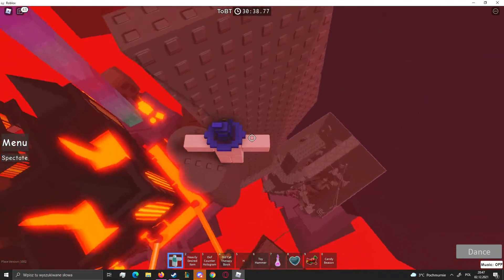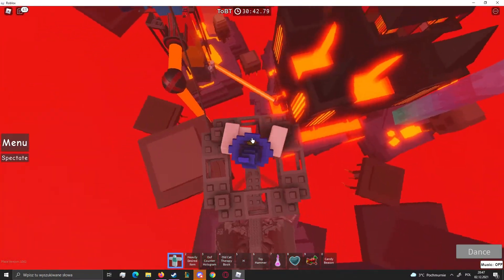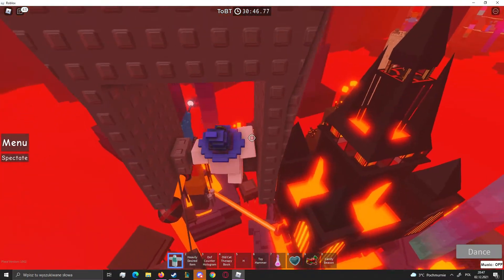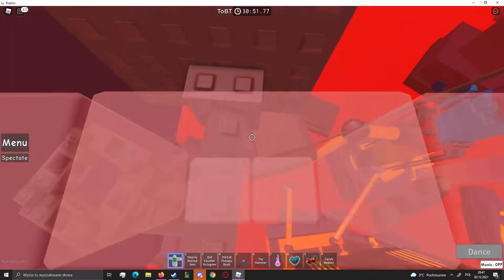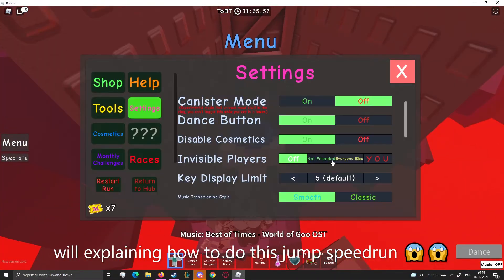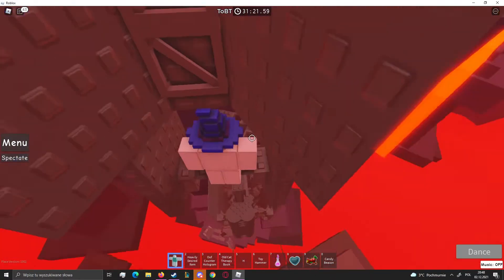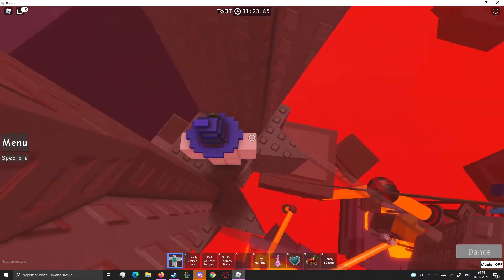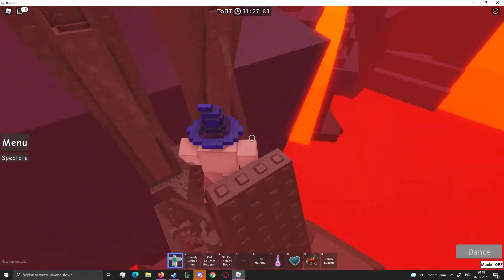should i just give up already